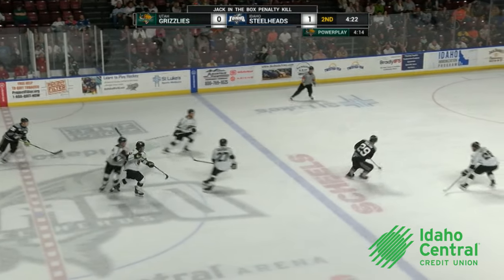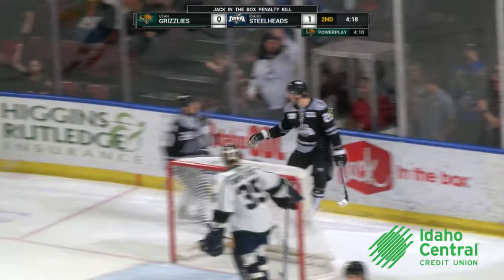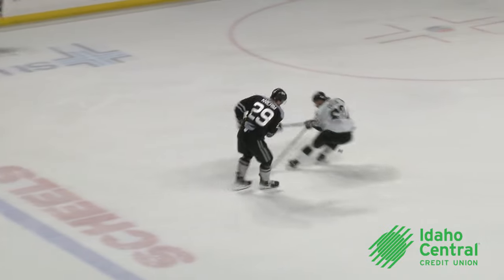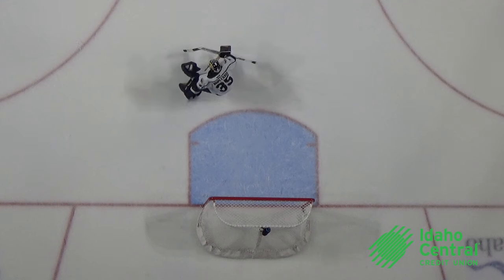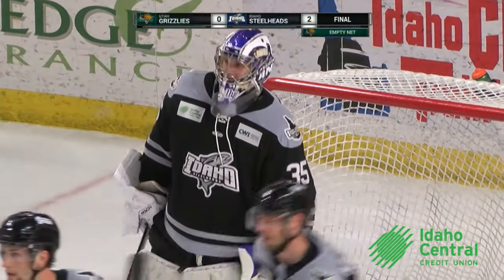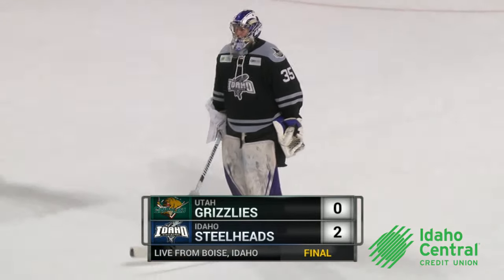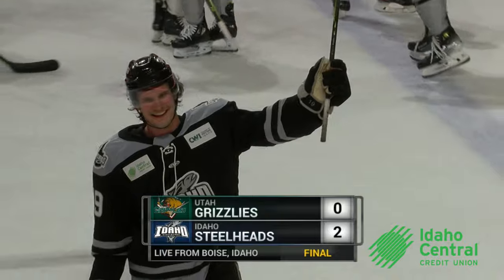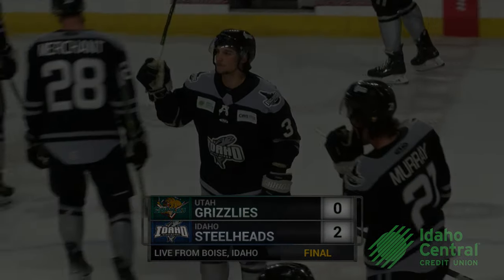Steelheads vs Utah Grizzlies - Highlights (4/13/24)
See the Steelheads live!